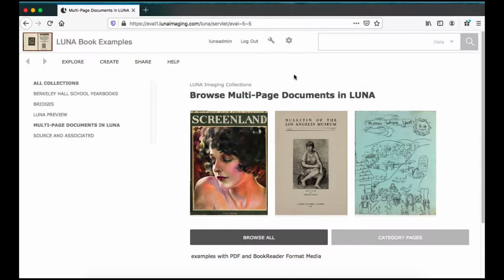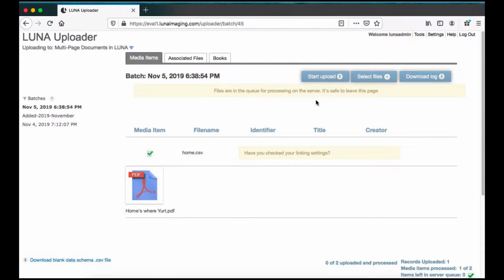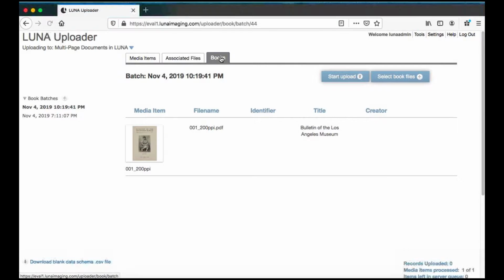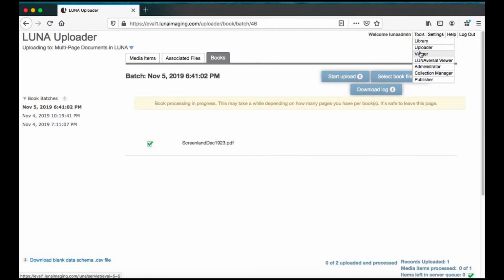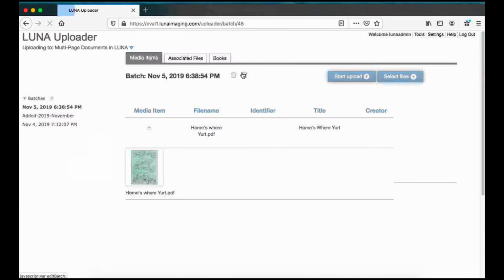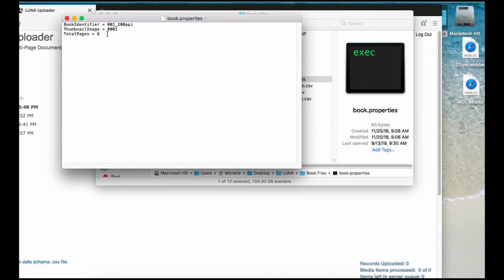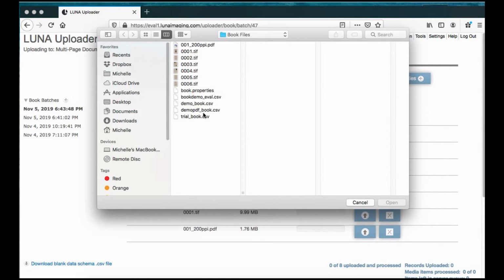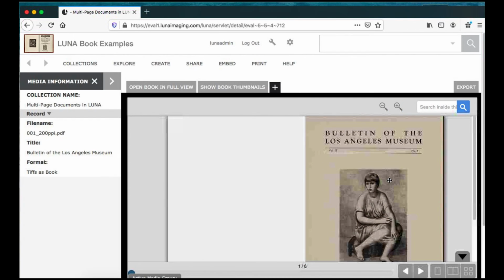Multi-Page Documents in LUNA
Representing Multi-Page documents as PDF and BookReader formats in LUNA